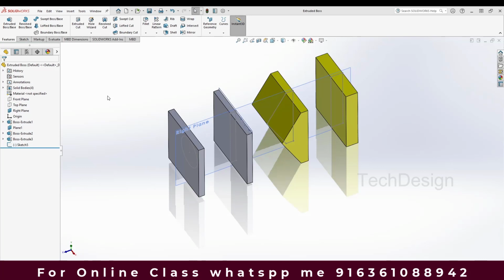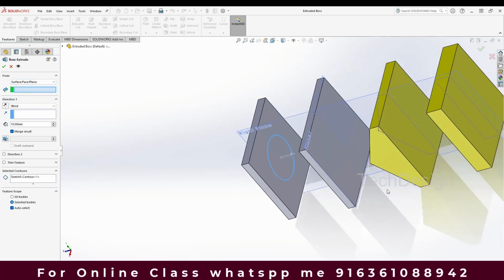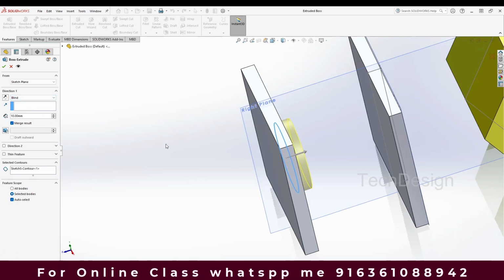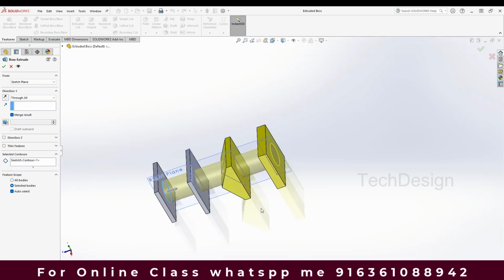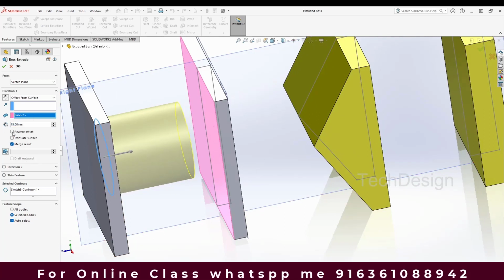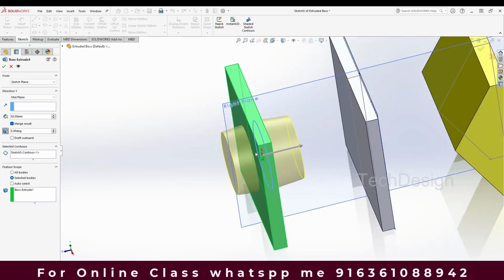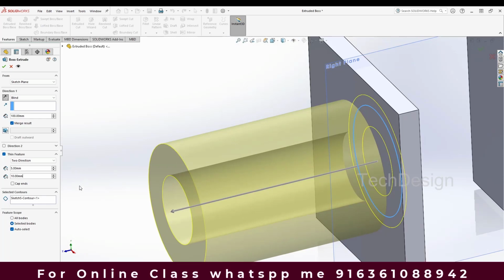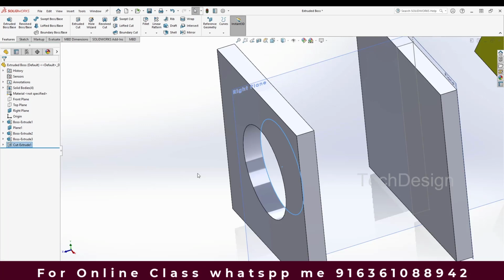Extruded Boss & Extruded Cut SolidWorks Tutorials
1. NX Electrical Routing/Wiring Harness
4. NX Sheet Metal Course

Title in other langauges
Ekstrüde patron ve ekstrüde kesilmiş Solidworks öğreticileri
압출 보스 및 압출 컷 컷 솔리드 워크 튜토리얼
Tutorial Boss & Cut Solidworks Diekstrusi
Tutoriales de SolidWorks Boss & Extruded Cut SolidWorks
Tutorial estruso Boss & Extructed Cut Solidworks
Geëxtrudeerde baas en geëxtrudeerde gesneden SolidWorks -tutorials
บอสที่ถูกอัดแน่นและบทช่วยสอนการตัดทอน
Wytłoczone samouczki Boss i wytłaczane cięcie Solidworks
مدرب بثرات ودروس القطع الصلبة المقطوعة
Tutoriels de boss extrudés et extrudés SolidWorks
挤出的老板和挤出的切割实心教程